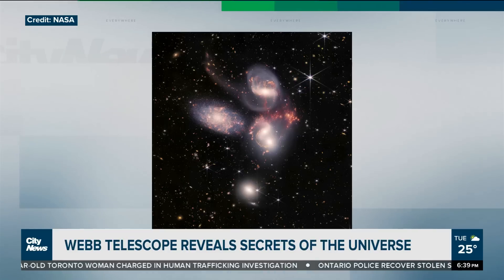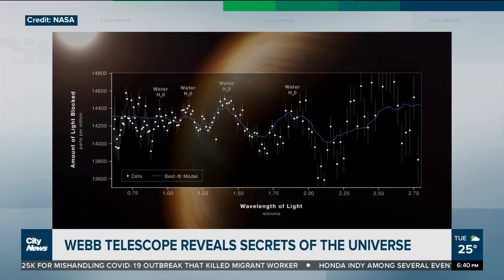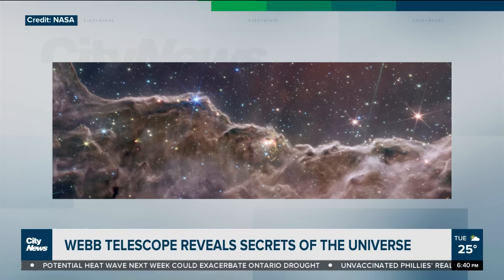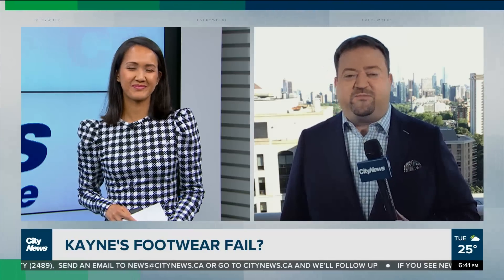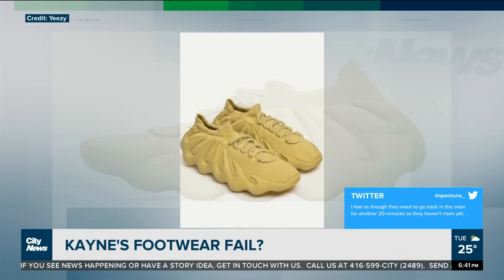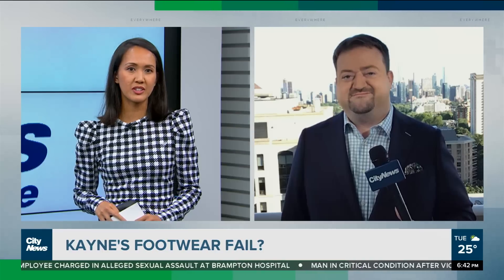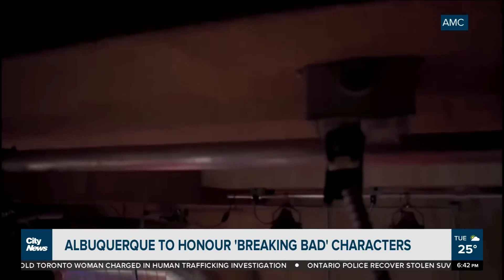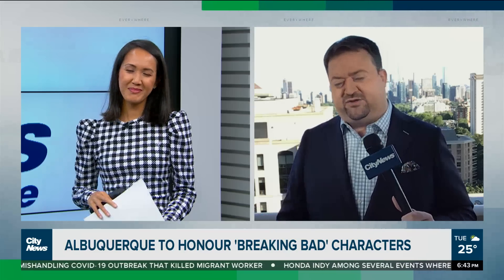Webb space telescope produces more stunning images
NASA's Webb telescope produces more stunning images. Plus, Kanye's Yeezy sneakers fall flat, while New Mexico honours a pair of 'Breaking Bad' characters. Richard Southern and Erica Natividad discuss.